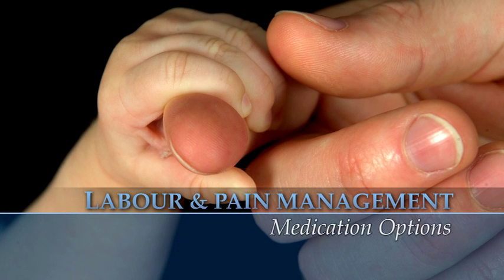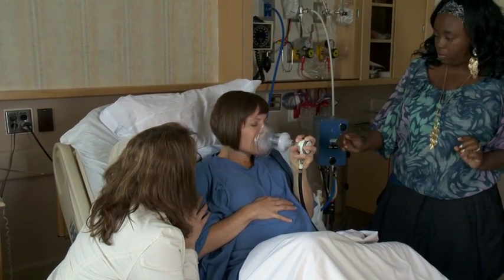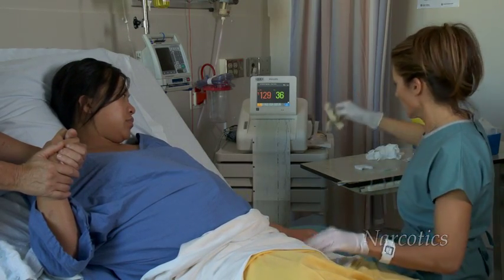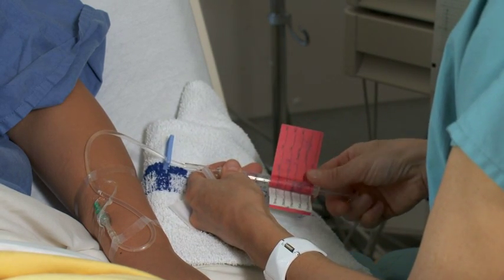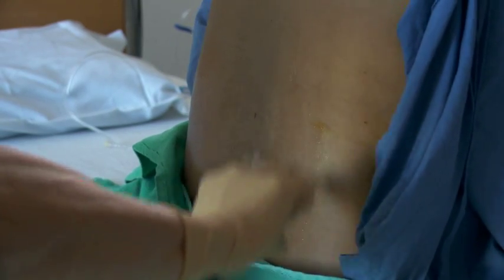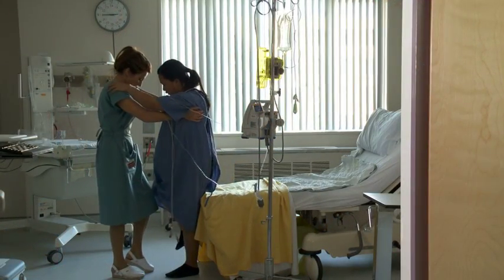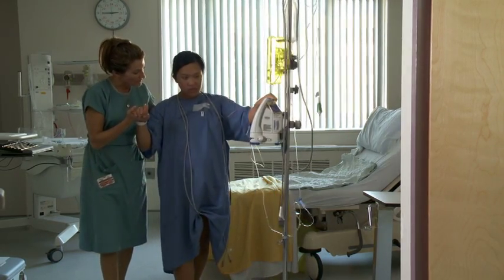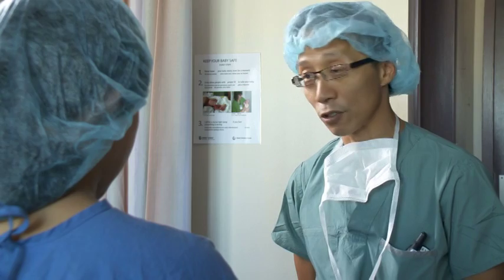Having a Baby at St. Boniface Hospital (7)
LABOUR & PAIN MANAGEMENT
Medication Options
2 minutes and 41 seconds